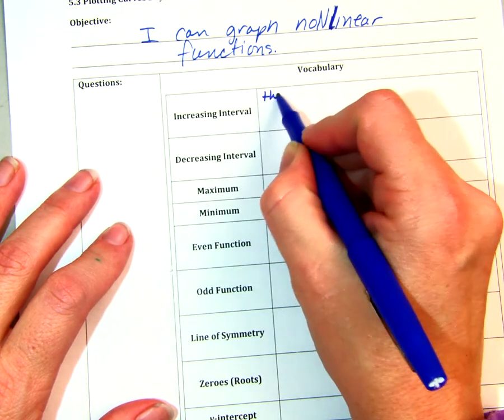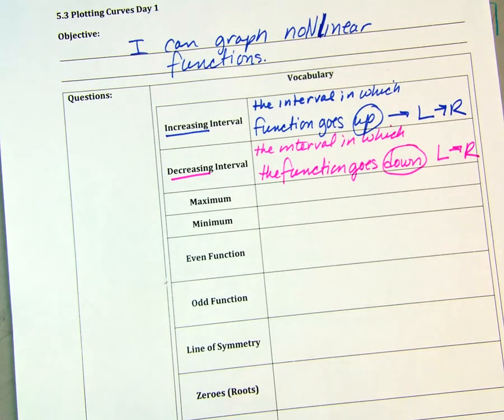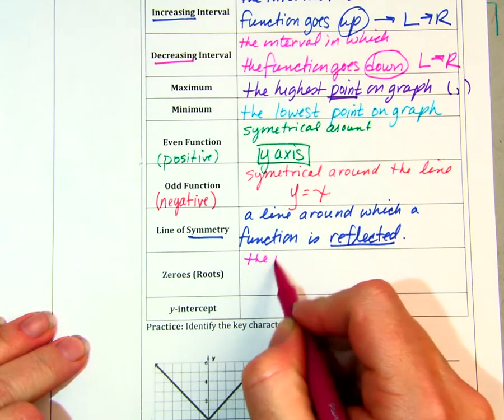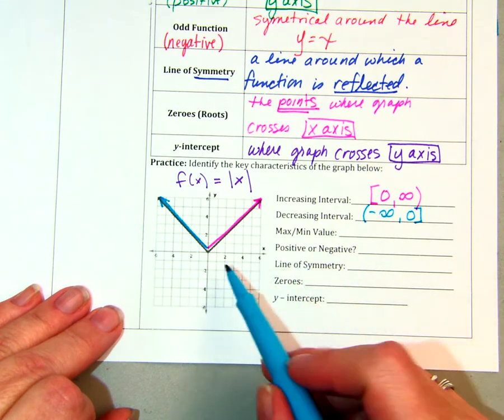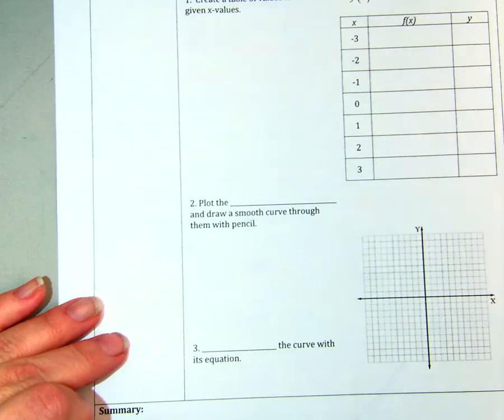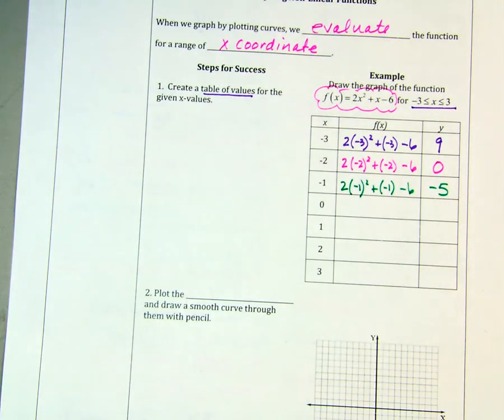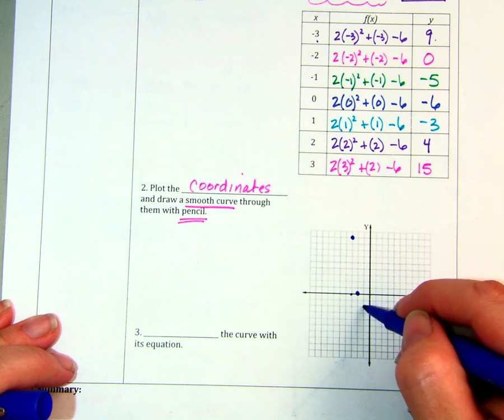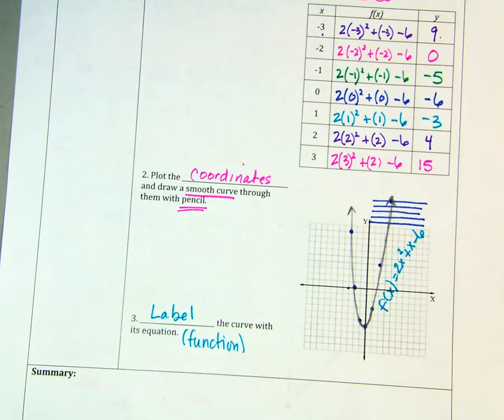Graphing nonlinear functions - an introduction